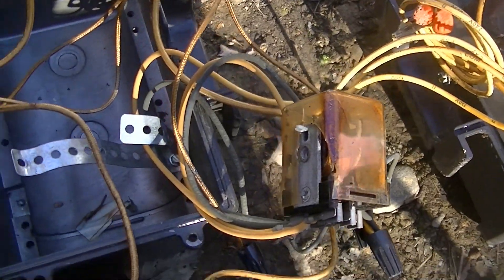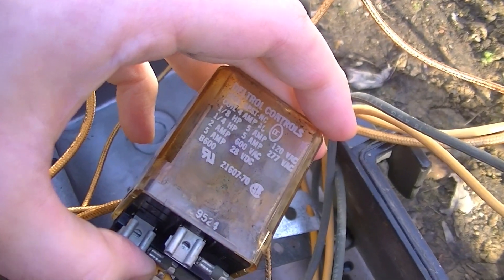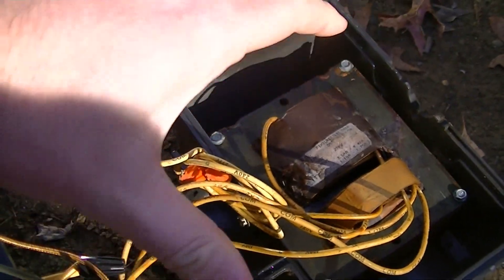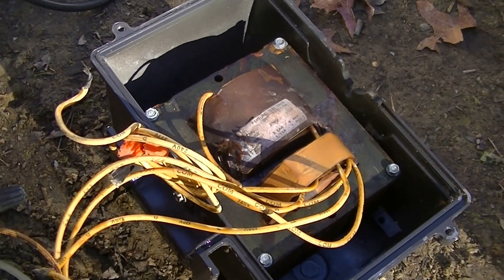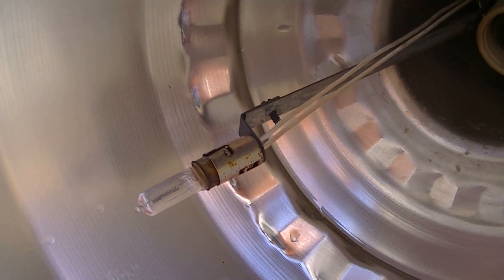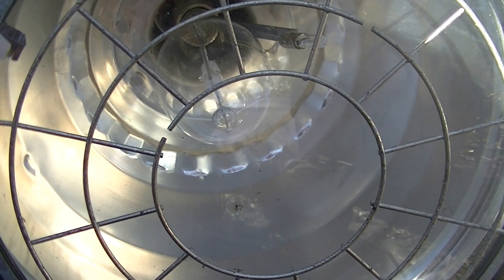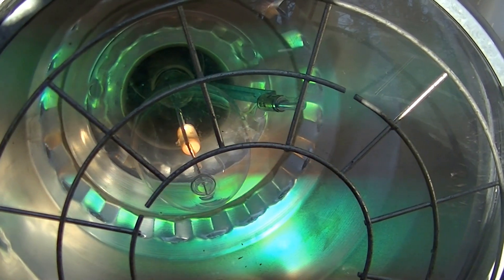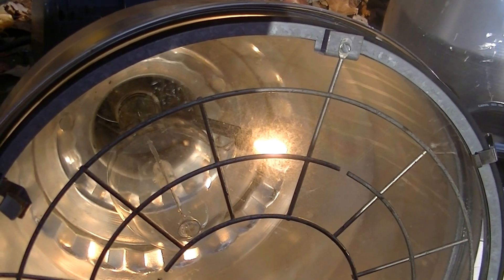HID restrike lamps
Some flashing at 7:50 in the video.
Some HID fixtures have auxiliary restrike lamps (often called quartz restrike, as they are usually quartz halogen) whose job it is to light up when the main discharge lamp is extinguished by momentary supply interruptions.  This is done by connecting the coil of a normally closed contact current relay in series with the discharge lamp; the restrike lamp is thus shut off whenever the discharge lamp is burning normally.  Some more complicated restrike lamp controls have a delay that leaves the restrike lamp burning for a few minutes after the discharge lamp has lit to increase the amount of light produced early in its warmup, which is on the order of 1% of the amount of light it makes when run up fully.
As these restrike lamps are usually 120V, they are often supplied by the 120V tap on the ballast and use the ballast autotransformer to step down the supply if it is 208V, 240V, 277V, 347V, 480V or 600V.  Some ballasts (usually 480V only) even have a 120V restrike lamp tap, which is NOT to be used as a 120V supply as the ballast windings aren't rated for the current required for 120V operation.  There will be warnings on the ballast label and packaging if this is ever the case.